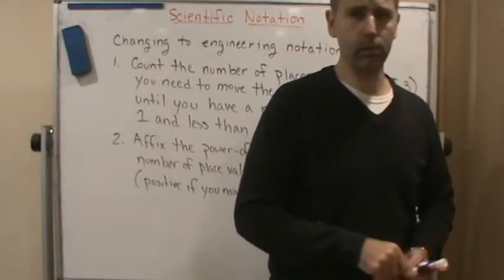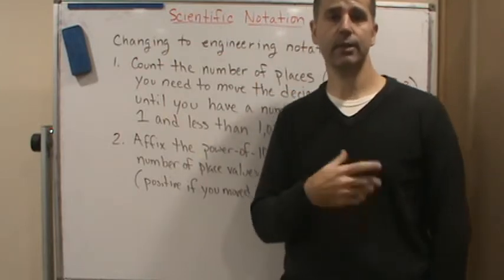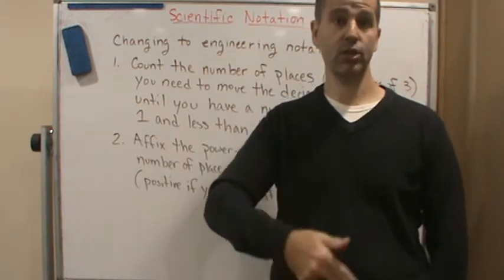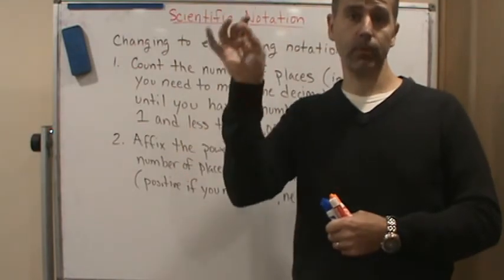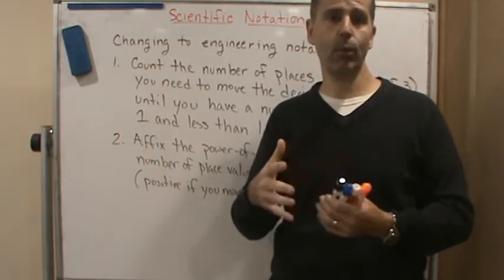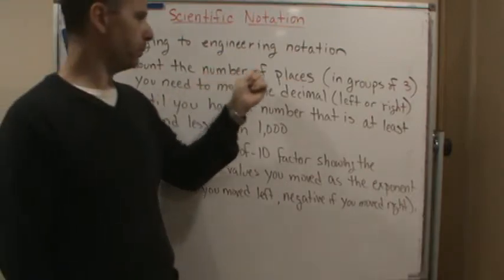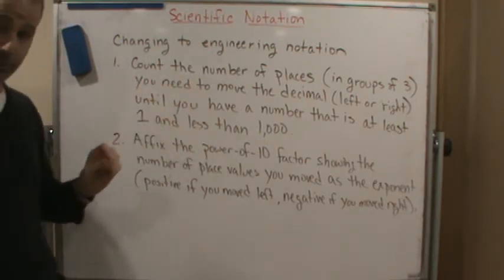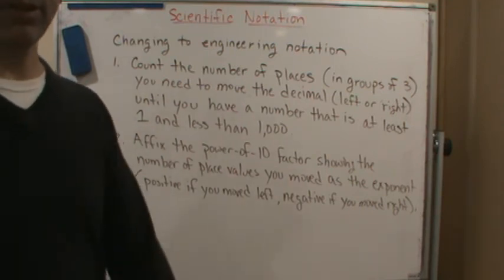Applied Math Sec 5 6 Scientific Notation Changing to Engineering Steps